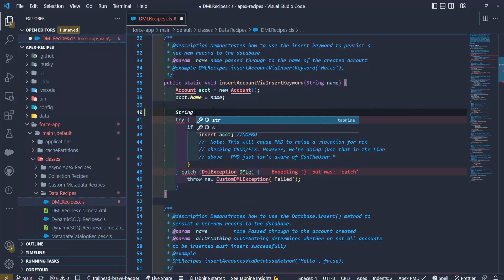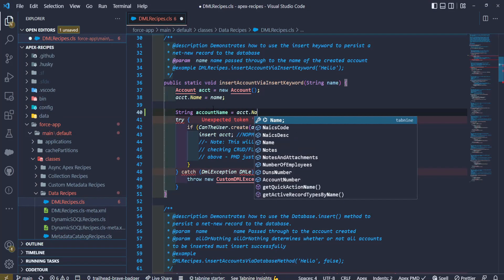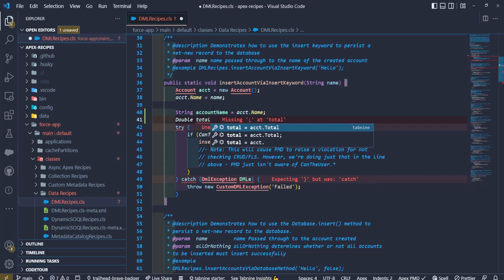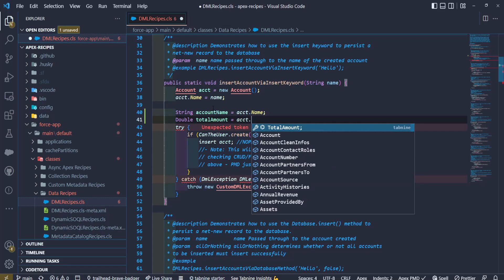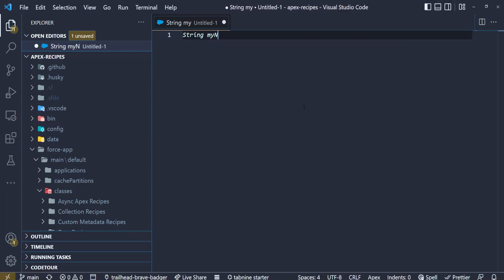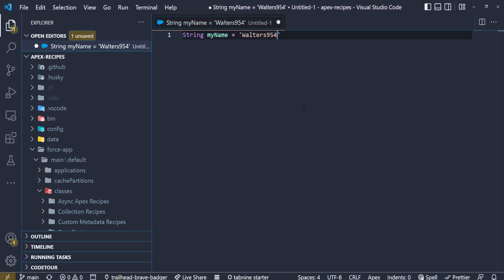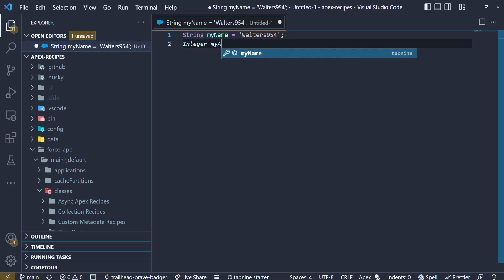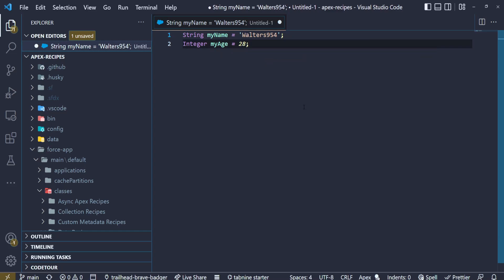What to learn to become a Salesforce Developer? 🤯 (Apex, JavaScript, HTML, CSS,. Java, Python) 😵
Figuring out what to study to become a Salesforce developer is hard. There are so many different things to focus on. Do you practice programming languages like Java or Python? Or learn apex first?
I hope this video clarifies what you should learn to become a Salesforce developer.

Want to take your Salesforce Knowledge to the next level? new course content every week to keep you fresh.